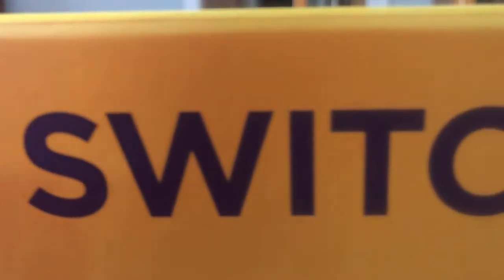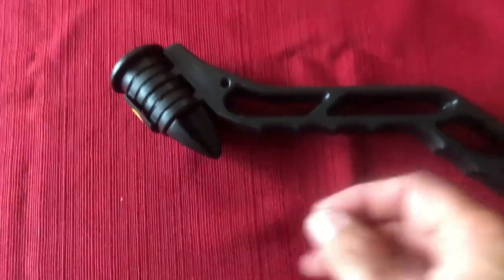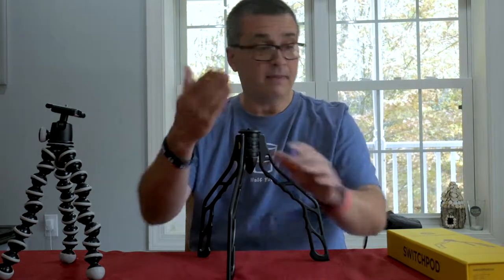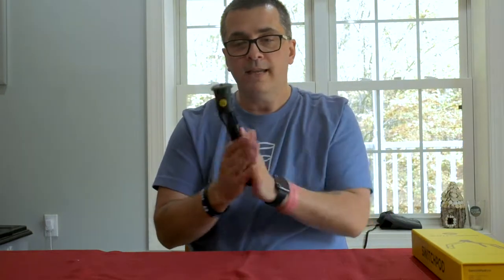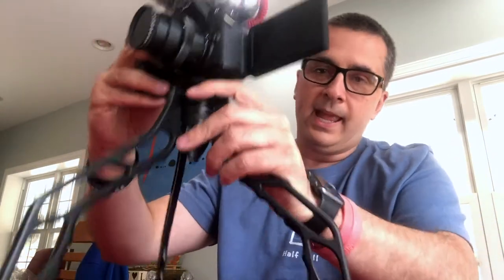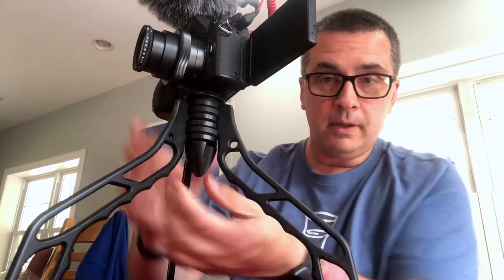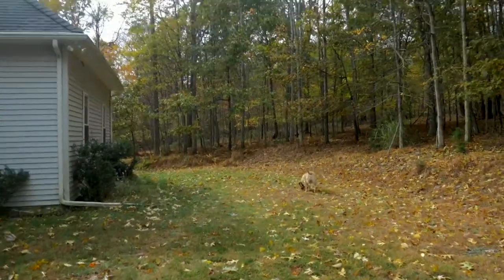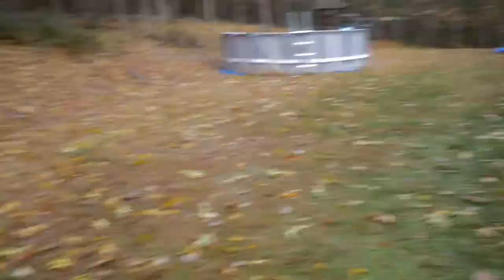SWITCHPOD : THE BEST VLOGGING TRIPOD?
MY GEAR:
Vlogging camera
Bendy Tripod
Camera Clamp
Main DSLR
Interview Lens
iPhone Mic
Other Mic
Big TRIPOD

Vivitar 52mm 0.43X Professional Wide Angle Lens with Macro

LUMIX G VARIO 14-42mm Lens

PANASONIC LUMIX G7 with LUMIX G VARIO 14-42mm Lens

Rode VideoMico

Tascam DR-10L Portable Digital Audio Recorder with Lavalier Microphone